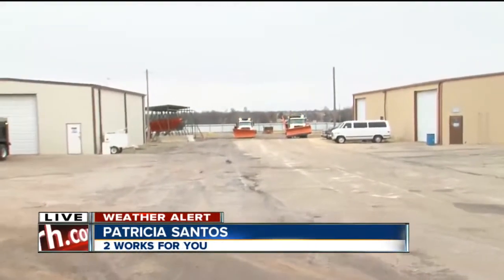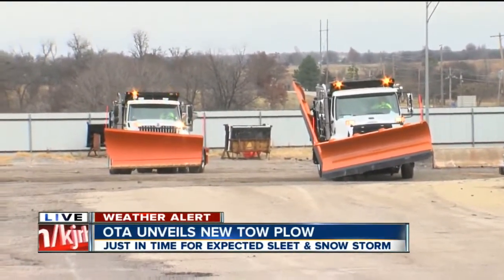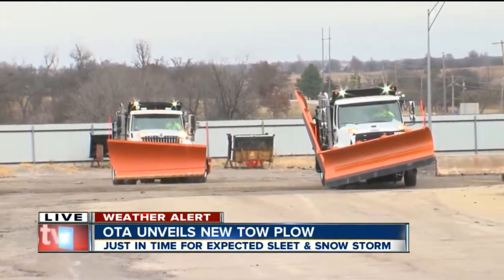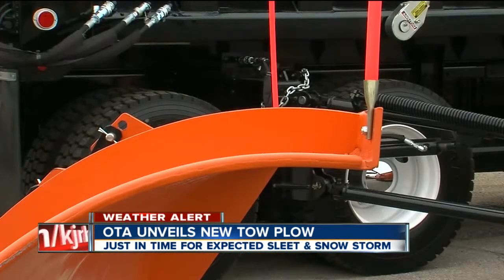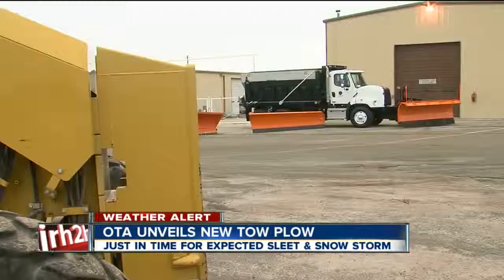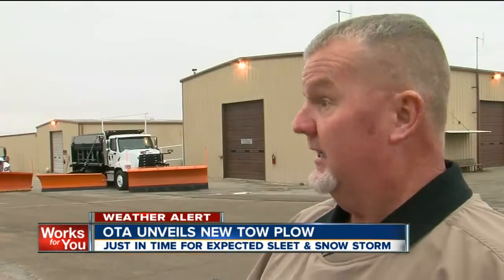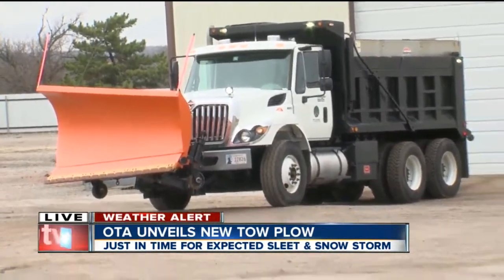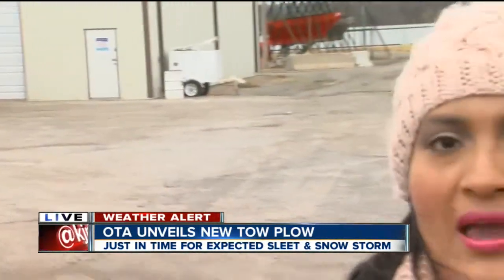Oklahoma Turnpike Authority rolls out new tow plows ahead of winter weather